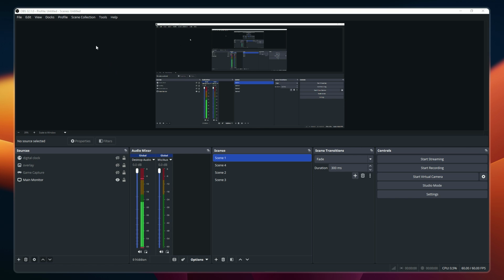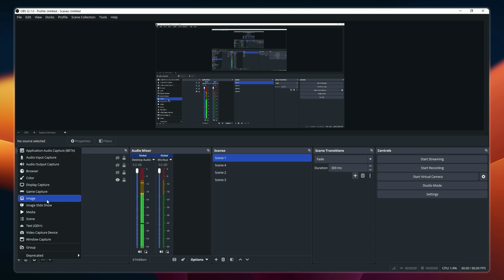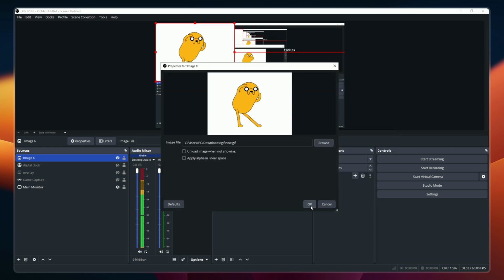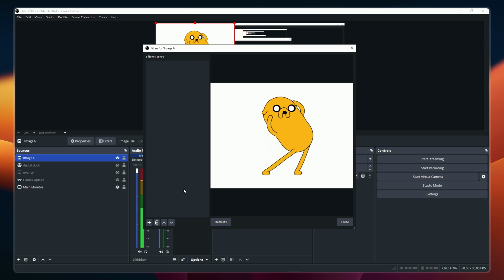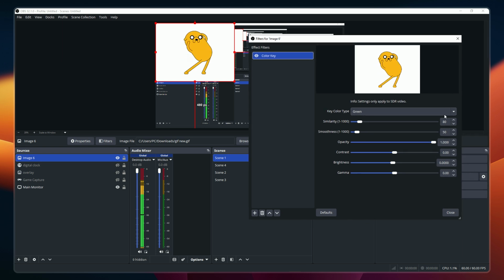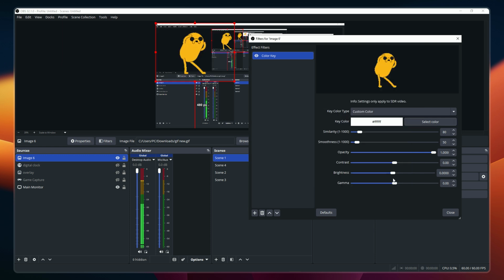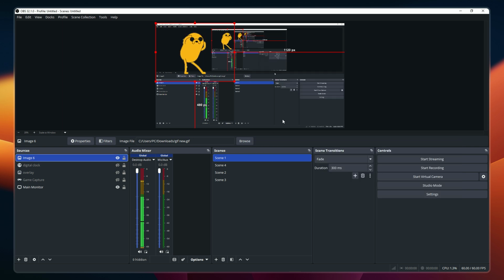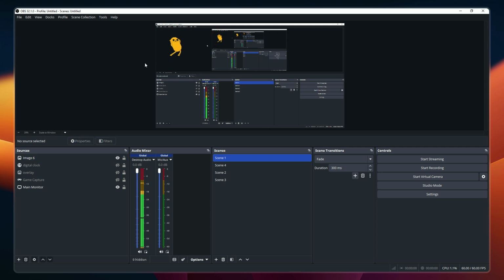How To Add Transparent Gifs To OBS | Tutorial 2026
By the end of this video, you’ll know add transparent gifs to OBS tutorial, how to put transparent gif in OBS, setup transparent background gif OBS Studio, import transparent animated gif into OBS, enable transparent GIF source in OBS, create transparent gif overlay for OBS, use transparent gifs for OBS stream, transparent gif effects setup in OBS, make transparent gif work with OBS, adding transparent animated images to OBS, OBS Studio transparent gif integration guide, easy way to add transparent gifs OBS